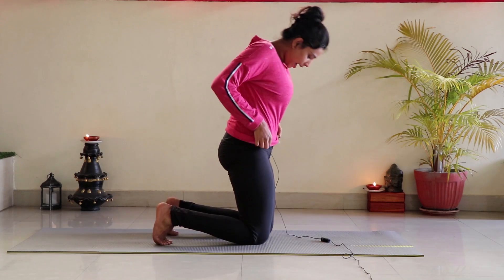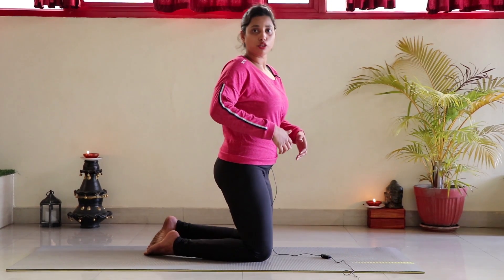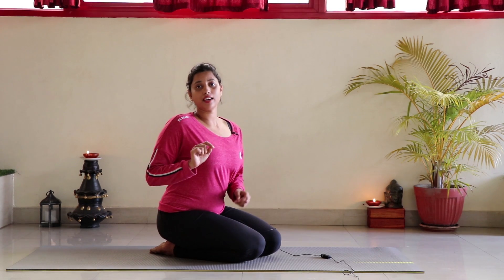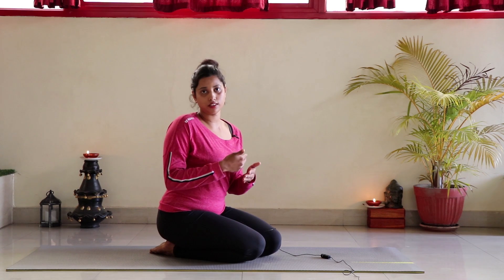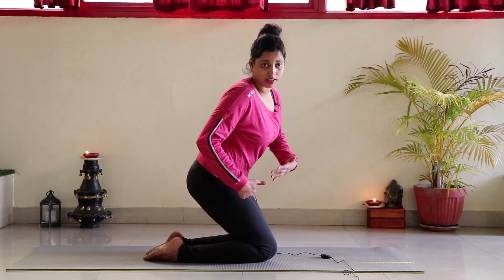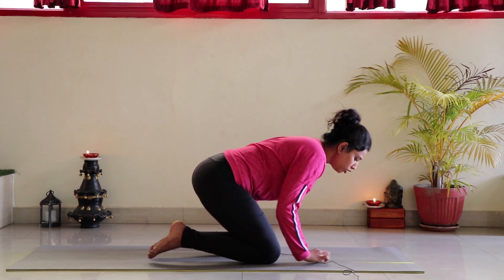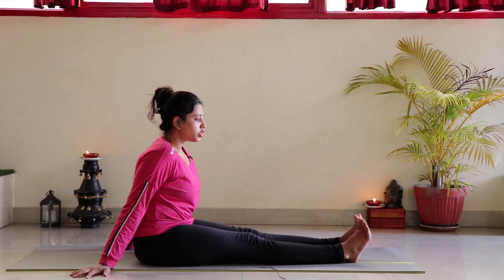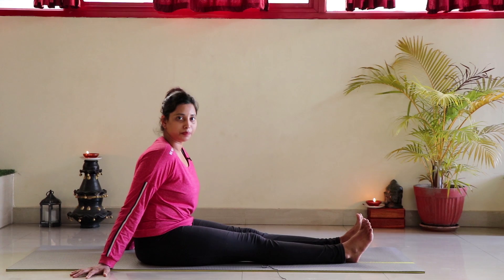Vajrasana || Yoga for beginners || yoga for good digestion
This is one for the easy and simple posture to practice which will help to tone your abdominal muscles and gives a mild stretch to your thighs and helps get you a better digestion system also cure gastric problem if you have any. You can practice this after food for 4 minutes. Sit on the floor comfortable on your heels and if that is difficult you can keep a pillow on the floor and then sit on it or you can also try this on the bed to start with as it will be very comfortable to practice.

Accessories we use